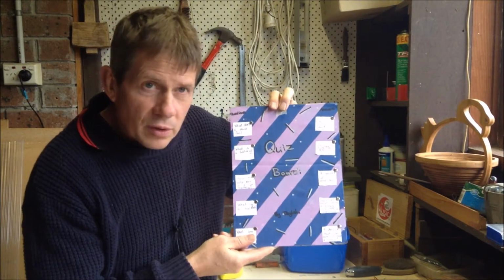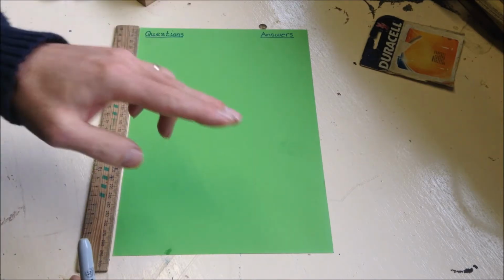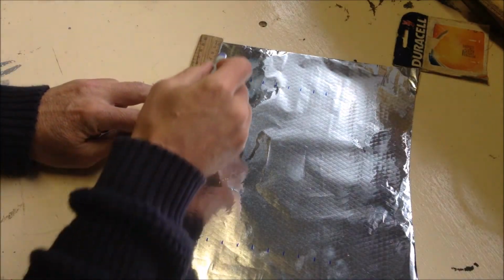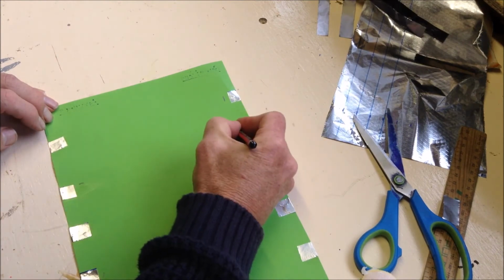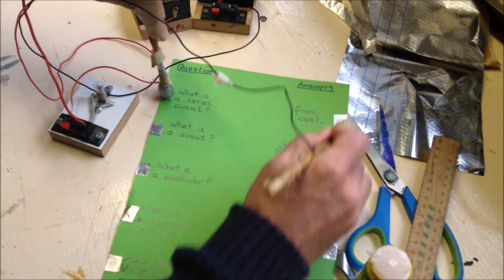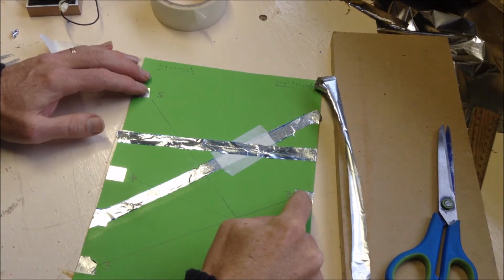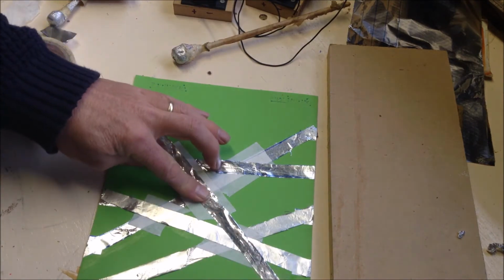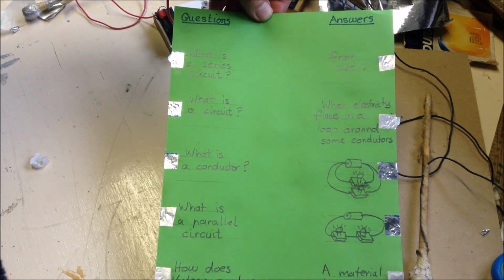Electrical Quizboard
This is a step by step video of how to make an electrical quizboard with simple materials from home.
I make videos about science related topics for school students.